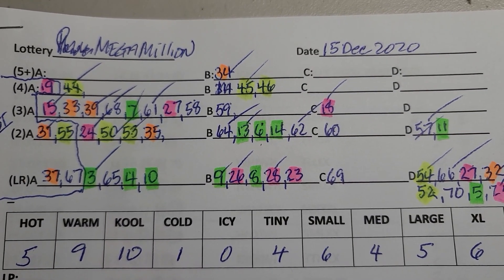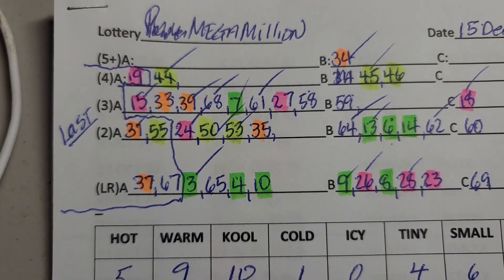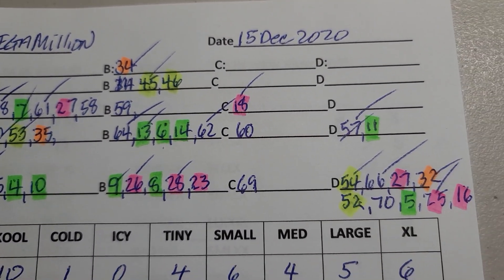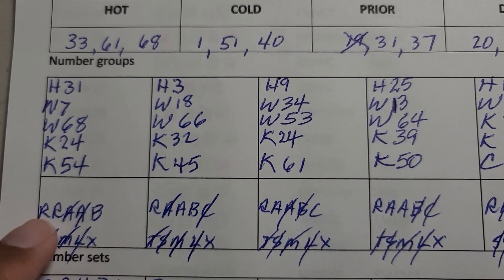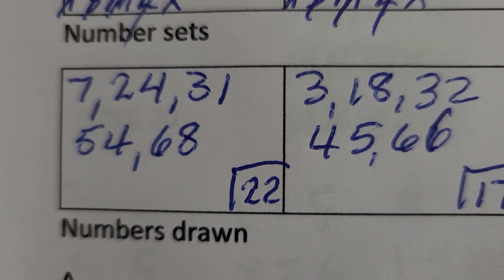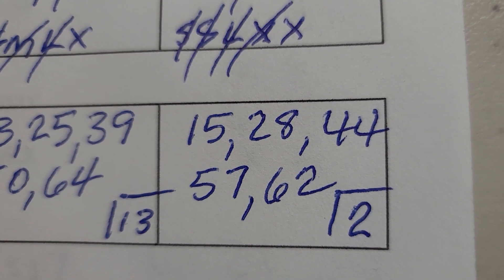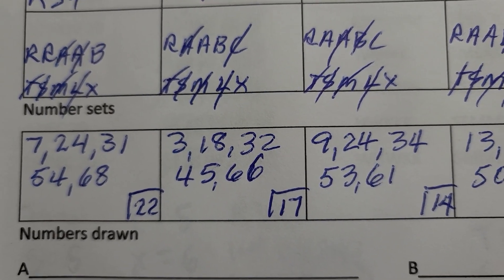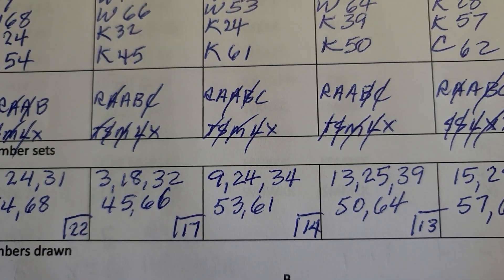Mega Million numbers for 15 Dec 2020